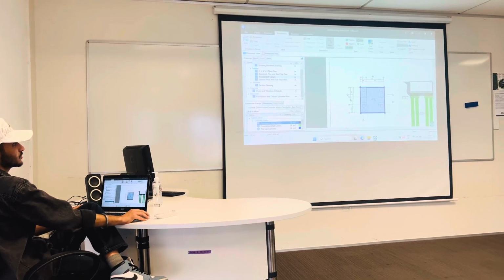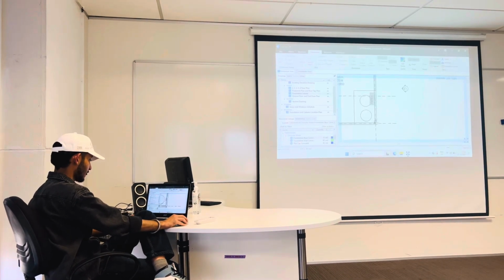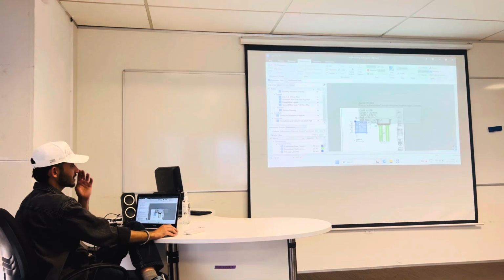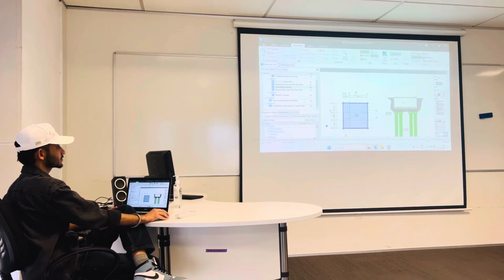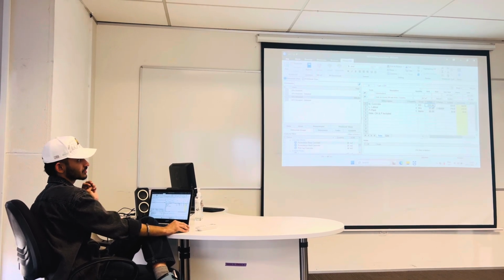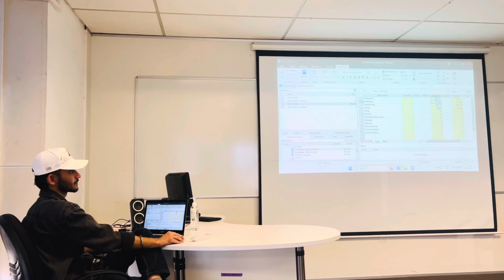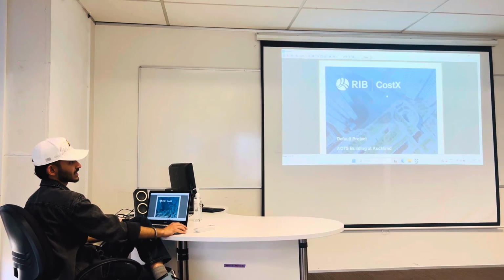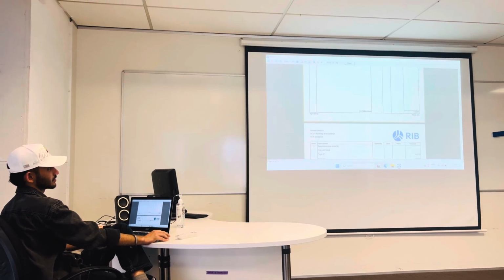Demonstration of CostX Software | Ishansh Sharma